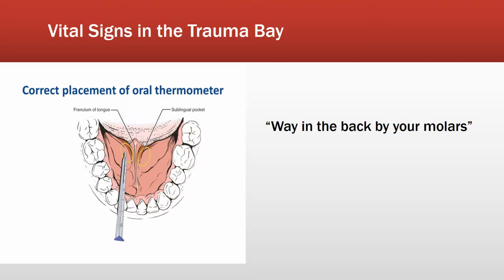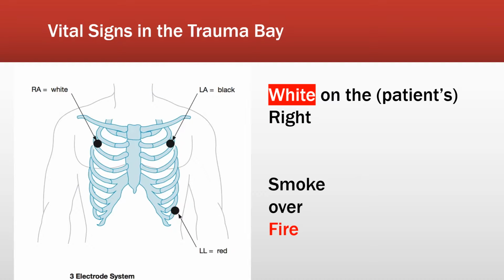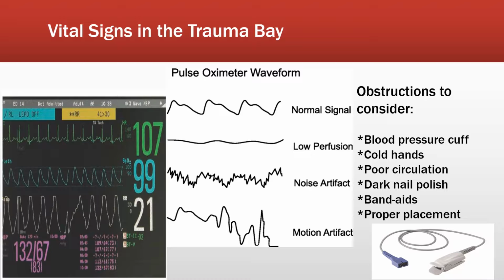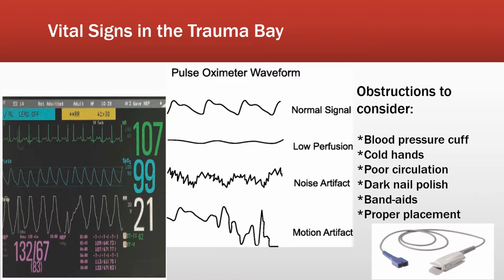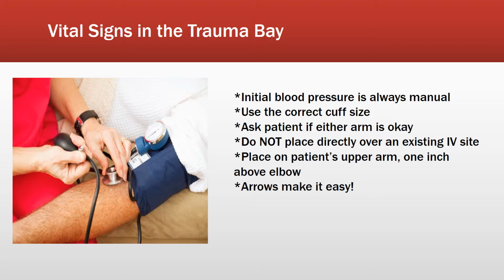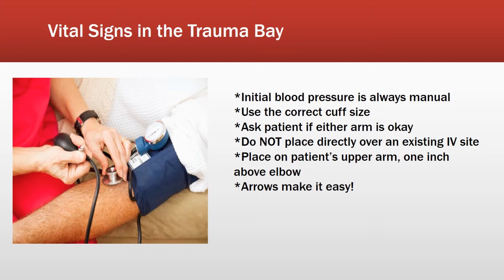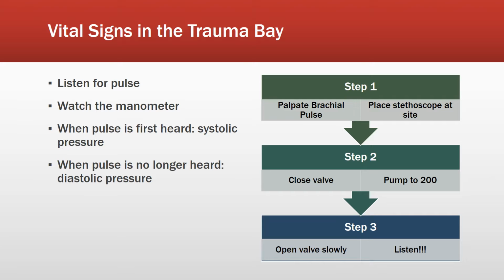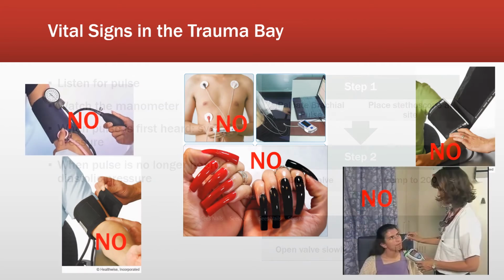VS in the trauma bay